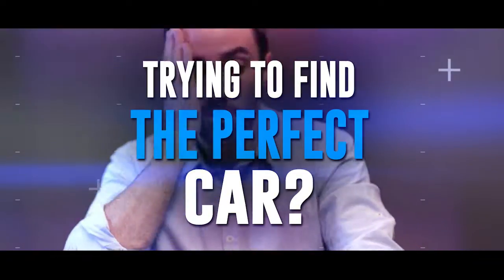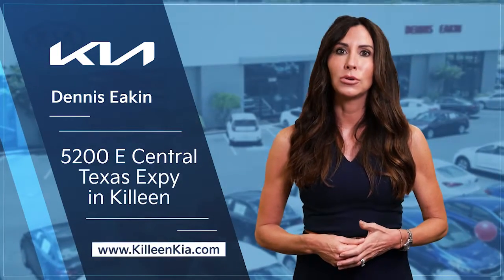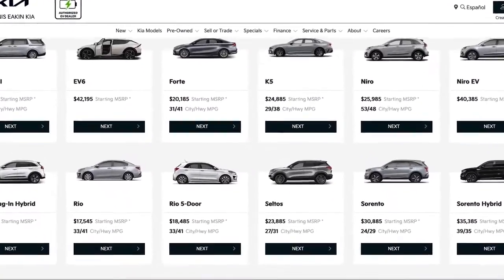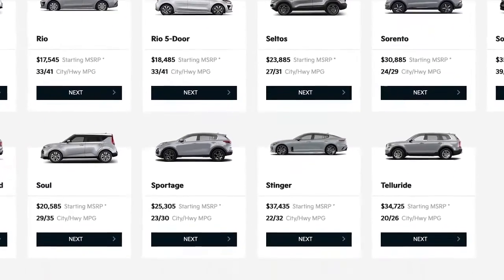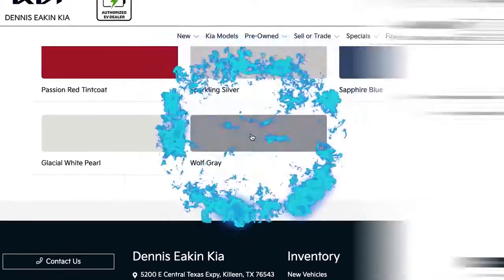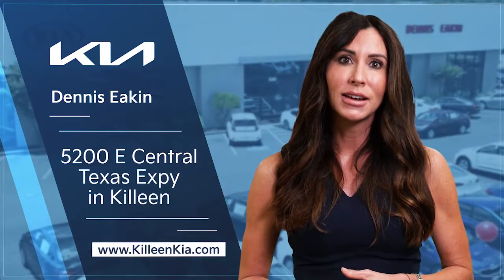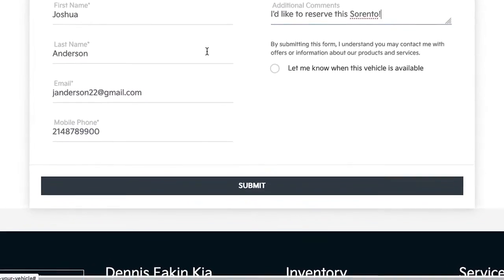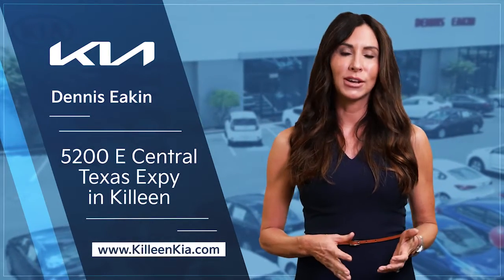Easy Buying - Dennis Eakin Kia - Killeen, Texas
From broadcast video to social video we do it all. What kind of video does your company need? We use the best equipment and we pride ourselves on quick turn around times.